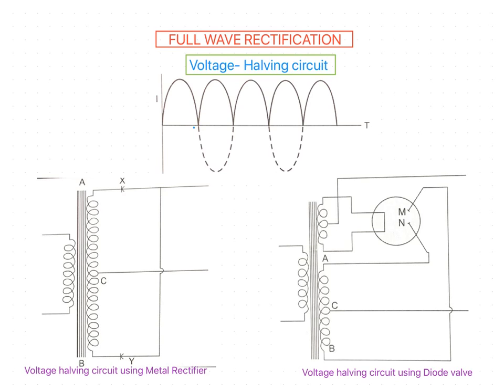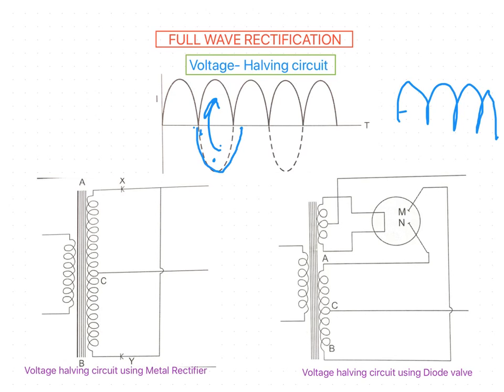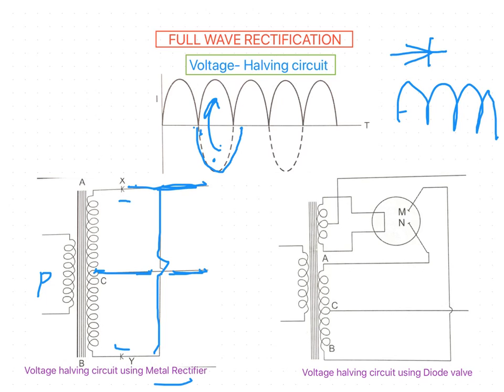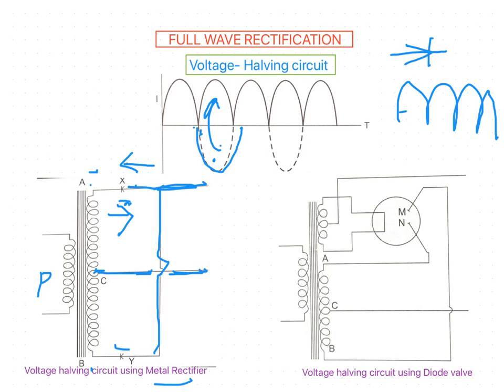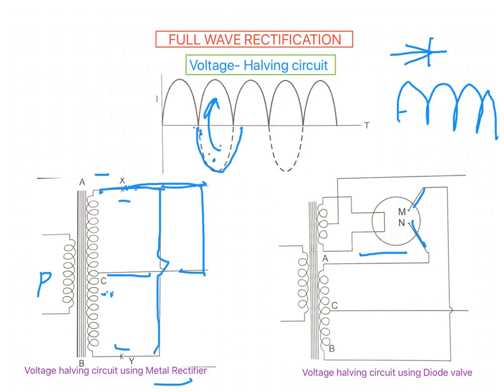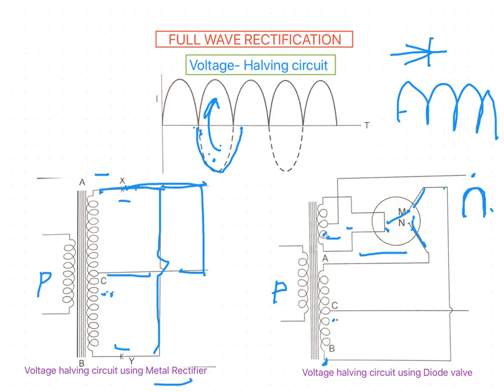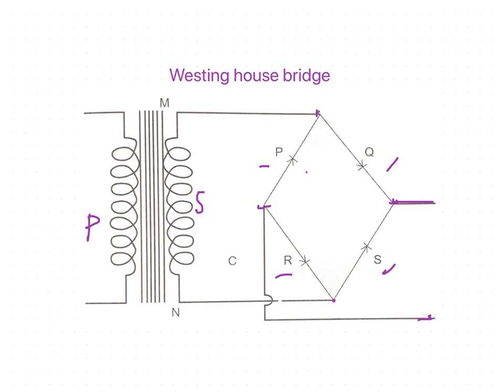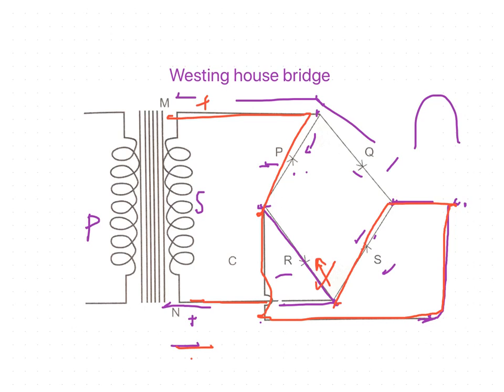Full Wave Rectification RECTIFICATION